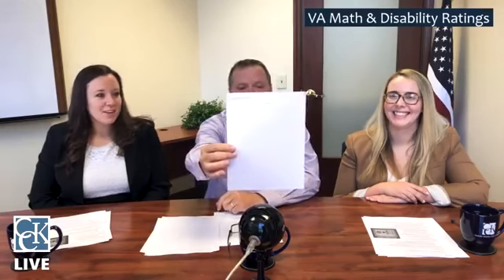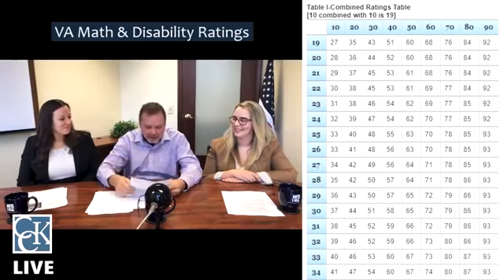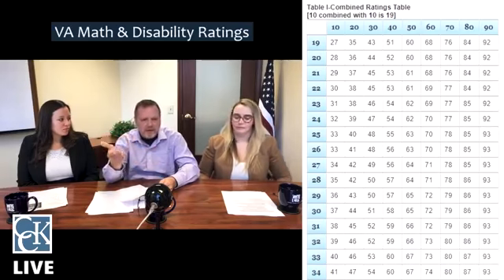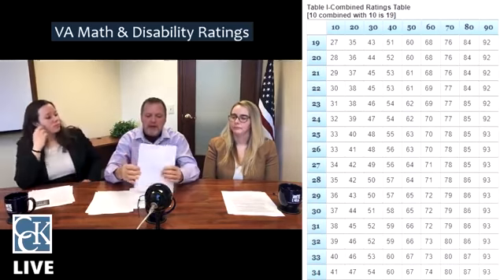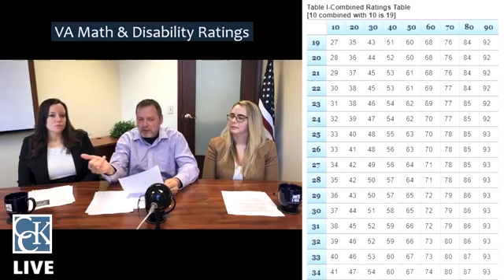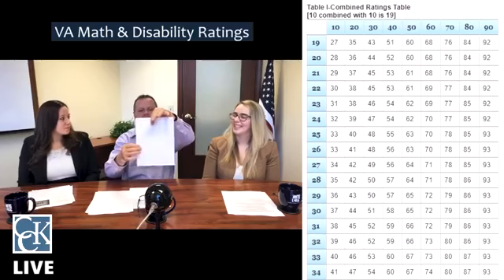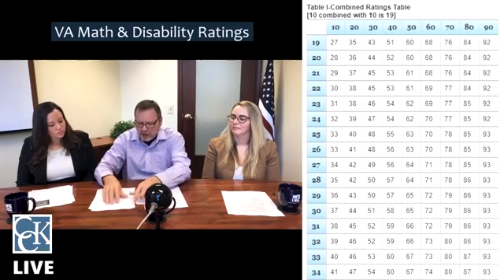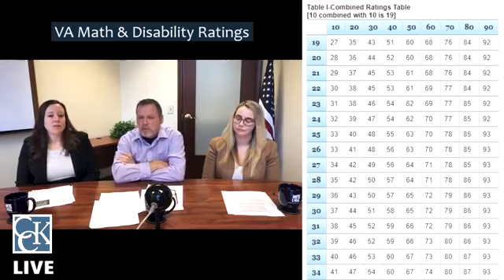TPPart1 41893 VA Disability Ratings What they mean VA Math